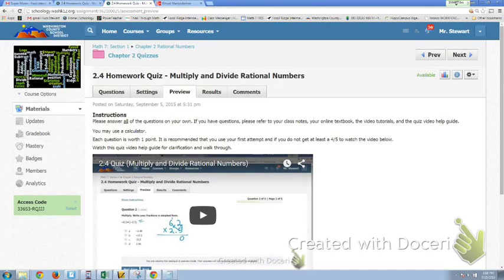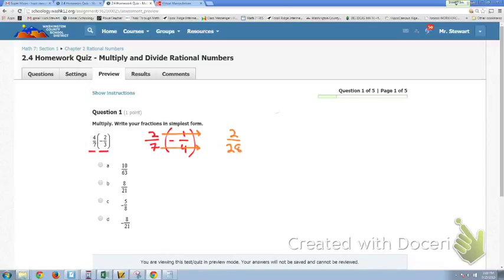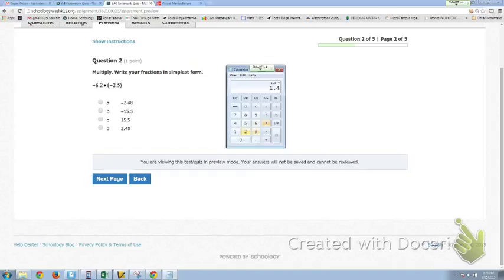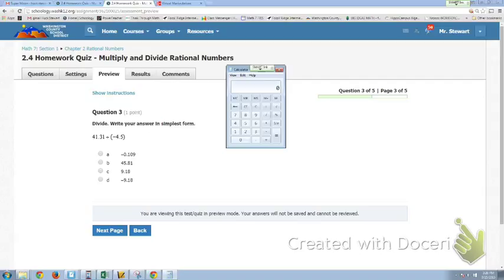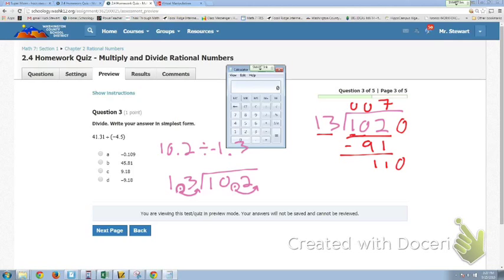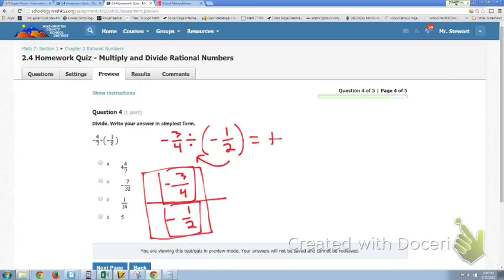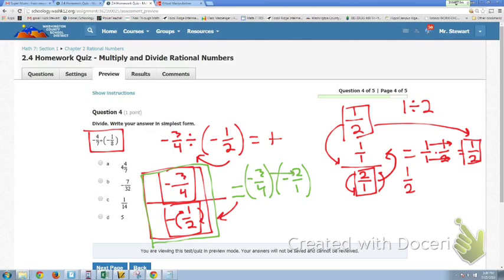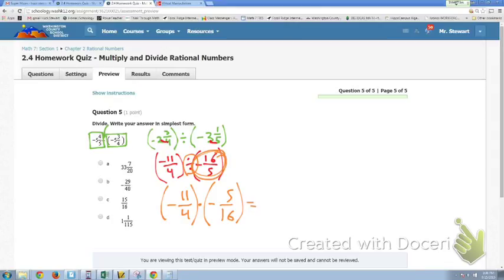2.4 Quiz (Multiplying and Dividing Rational Numbers)